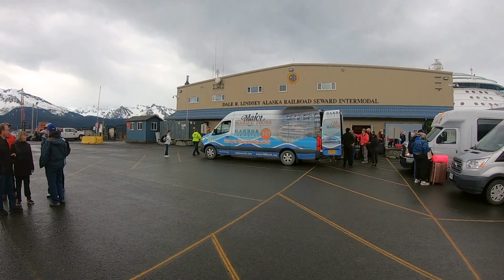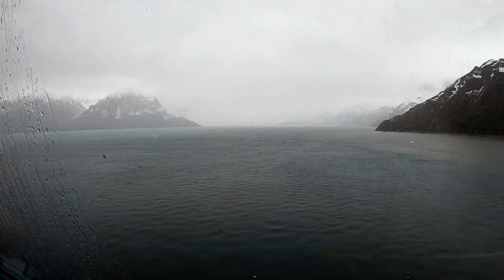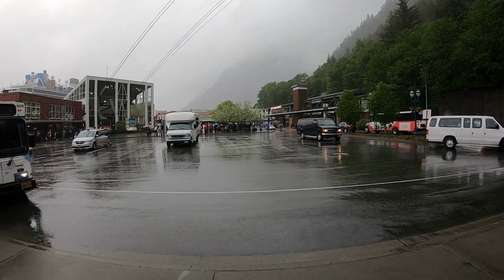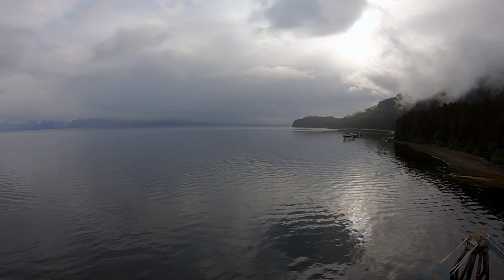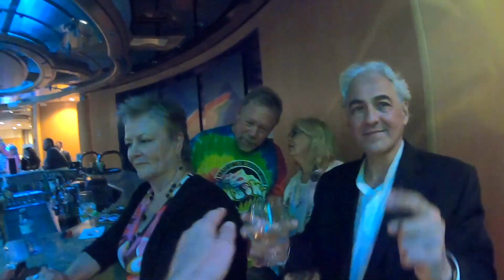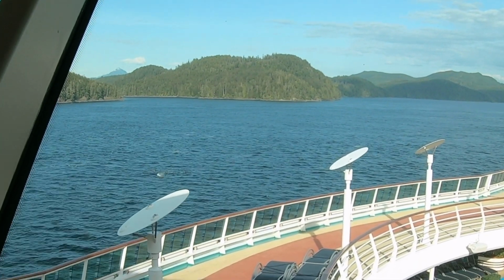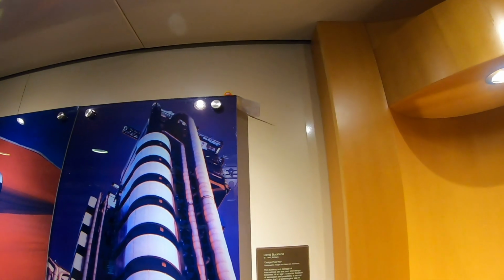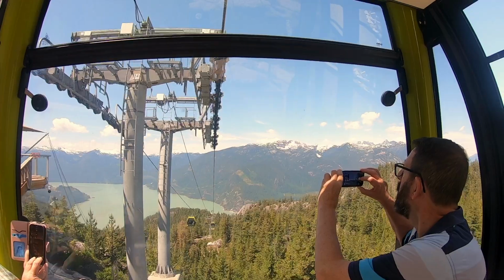South Bound Alaska-Radiance OTS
This is the South Bound leg of our back to back Alaskan Cruise aboard Royal Caribbean's Radiance of the seas.  The first posting was of our North Bound leg.  We hope you enjoy the video and if you do please *Like* (Click the thumbs up), *Subscribe* (click the bell to be notified of future postings) and *Comment* (we’re always looking for new ideas, tips and suggestions).

Equip: GoPro Hero 5 & 7; Feiyu Tech G5 Gimbal; Canon SL2
Edit: iMovie